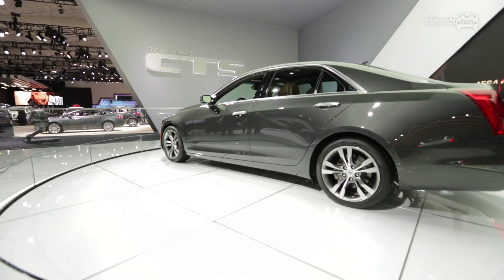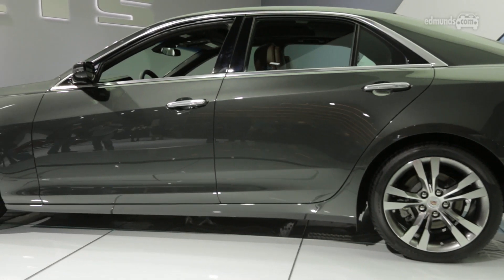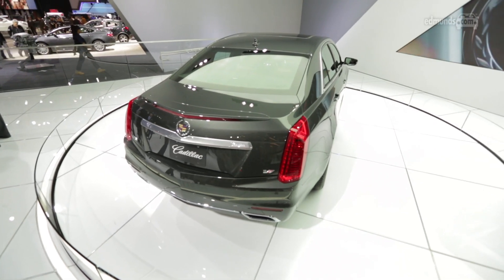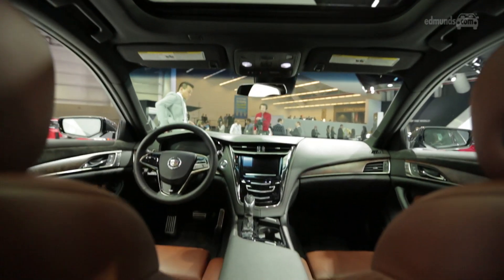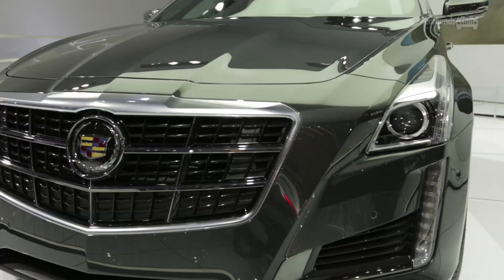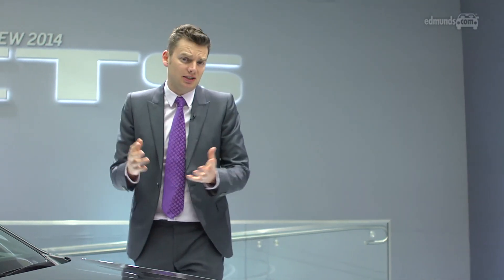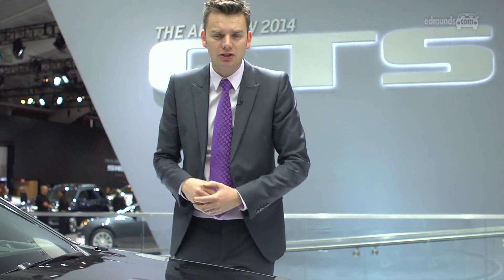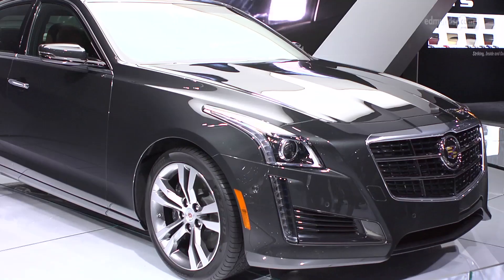2014 Cadillac CTS | 2013 New York Auto Show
The redesigned 2014 Cadillac CTS sedan is growing larger, to better compete with the BMW 5 Series and the Mercedes-Benz E-Class. The new CTS, which debuts this week at the 2013 New York Auto Show, also adds a twin-turbo Vsport edition with a new eight-speed transmission.